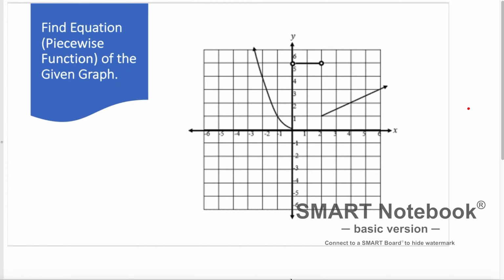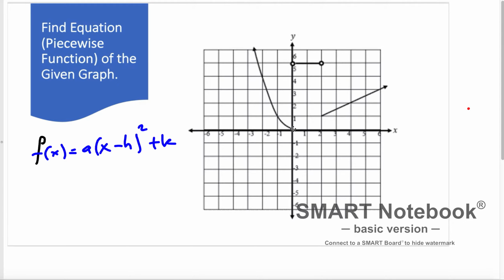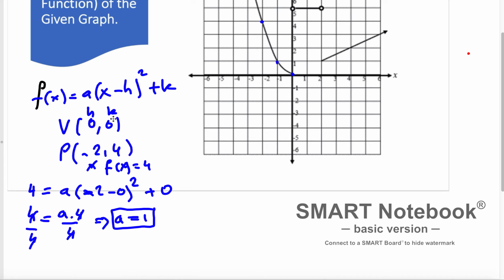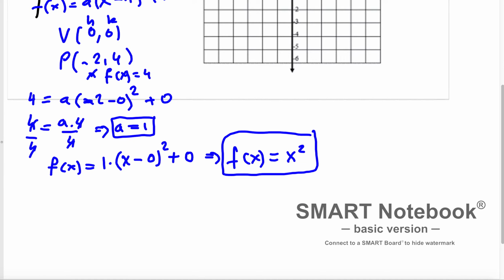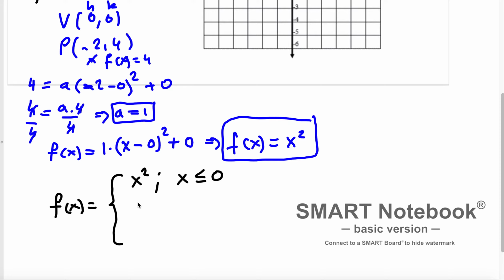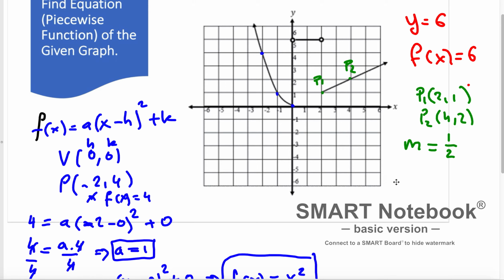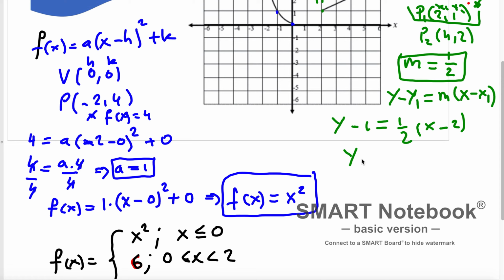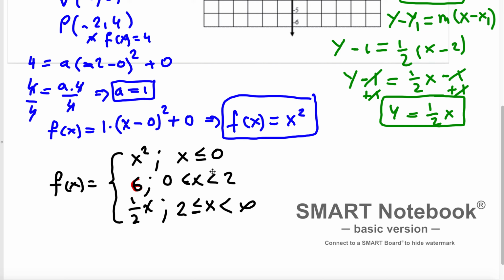Piecewise Function Equation